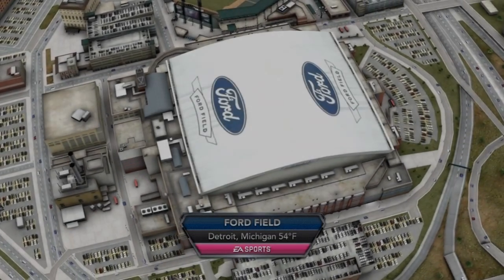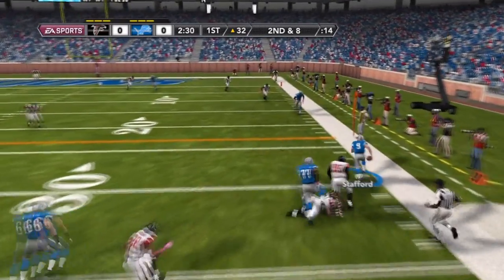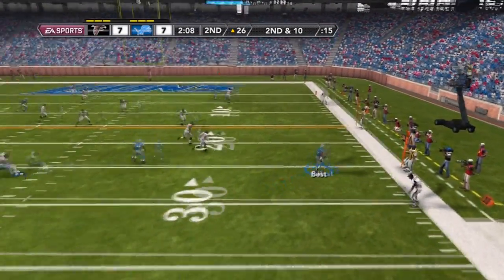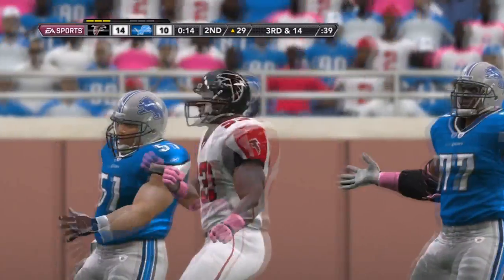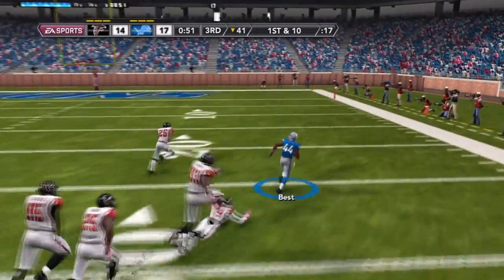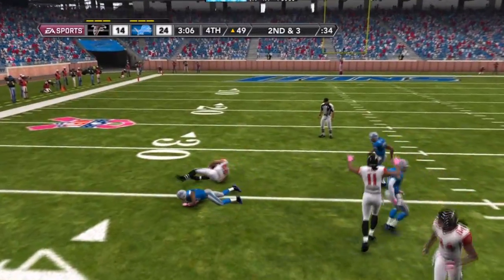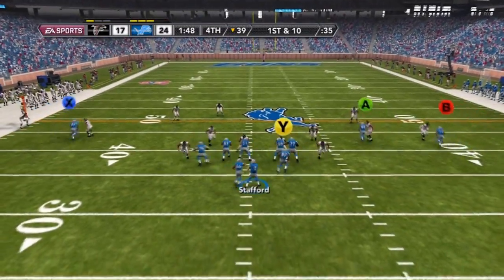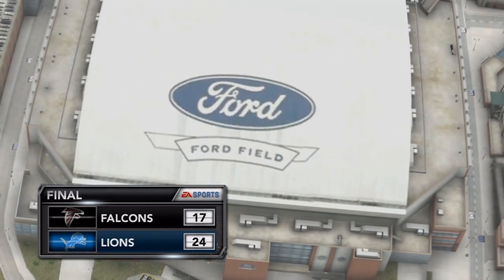Madden 12: Detroit Lions Franchise - Best's Best Game